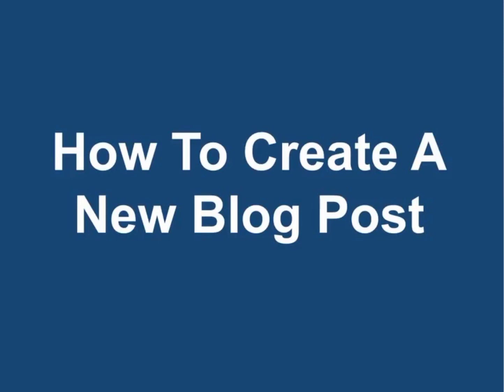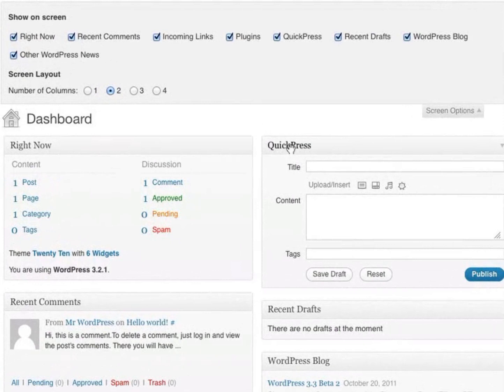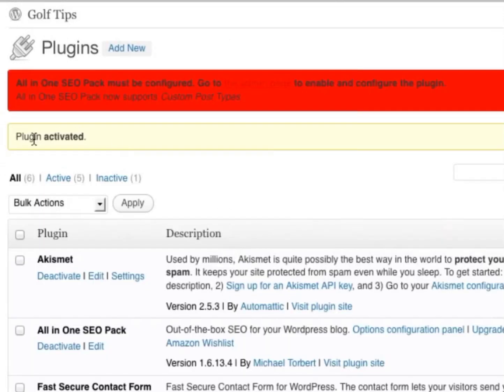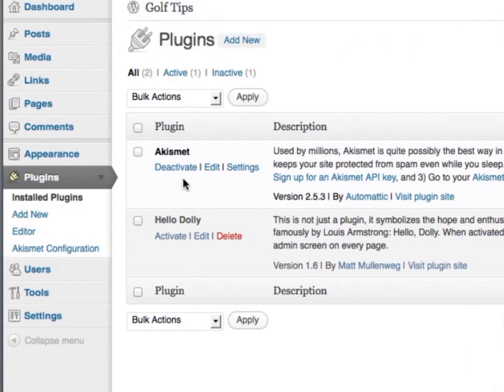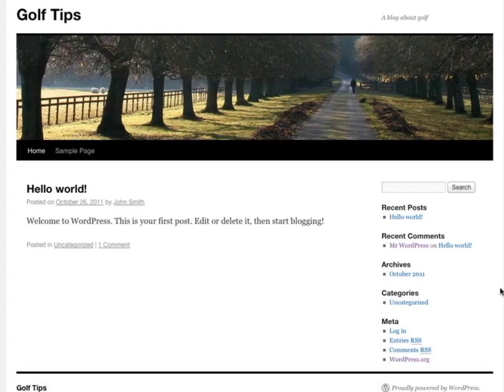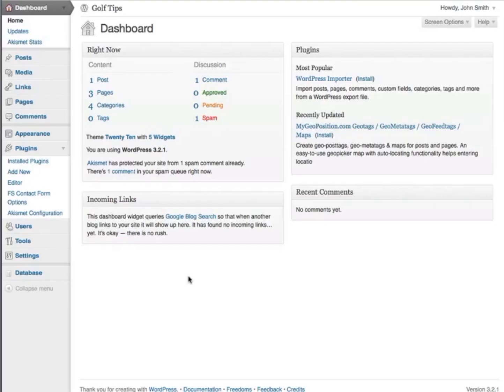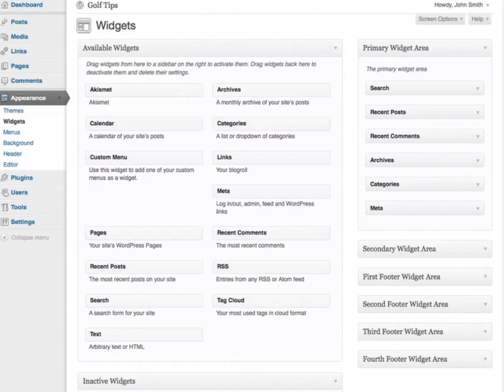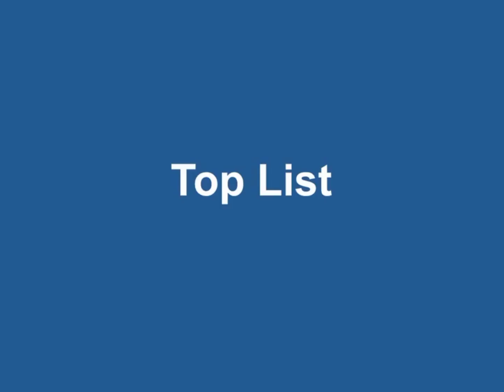Make money from WordPress installation video||WordPress installation tutorial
wordpress tutorial for beginners, wordpress tutorial 2022, wordpress tutorial 2021